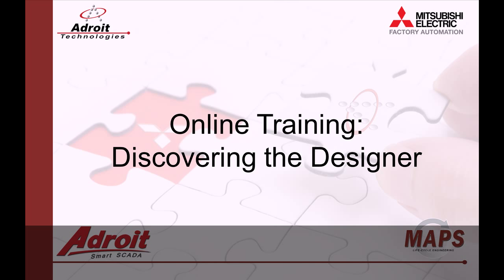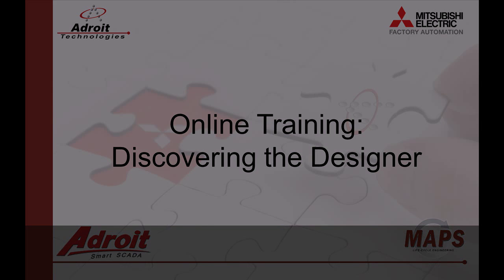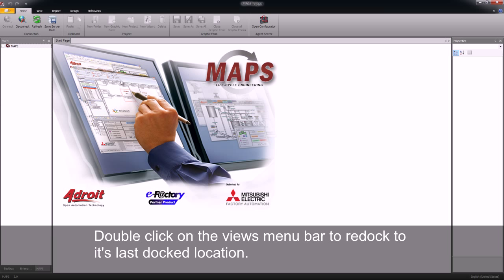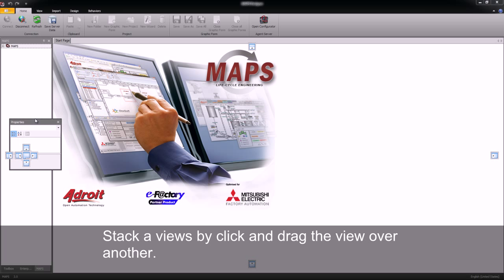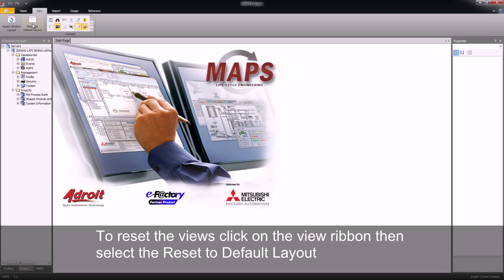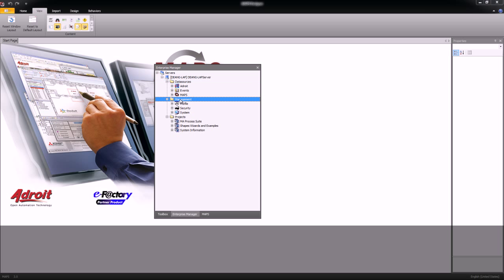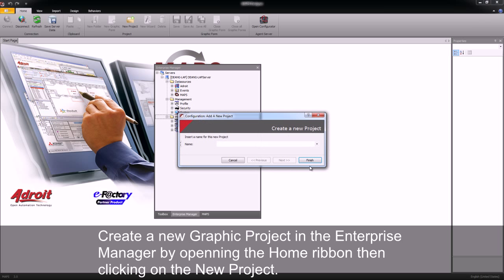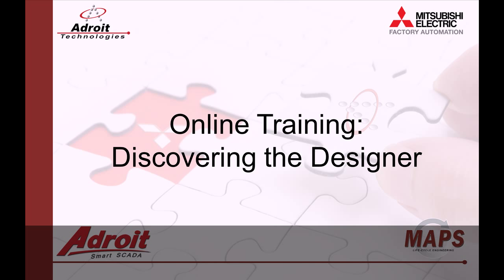03 - Quick Start - Discovering the Designer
Welcome to the Adroit and MAPS SCADA Online Training. The following video is the third in a series of guides designed to help you become more familiar with Adroit Technologies' products. You will be walked through the designer as well as creating an empty graphics project.

If you are not familiar with our products, please feel free to visit our